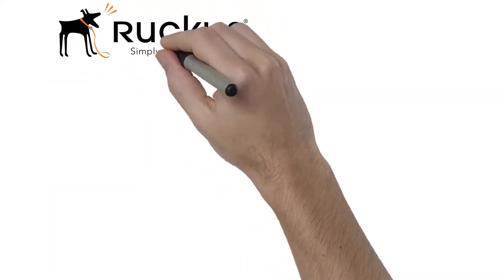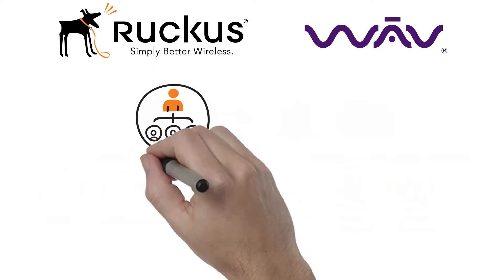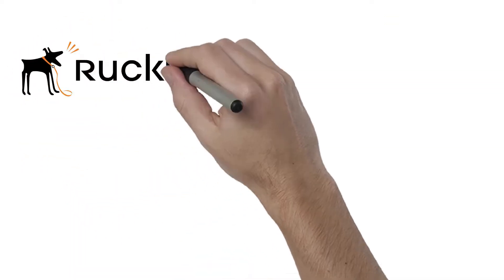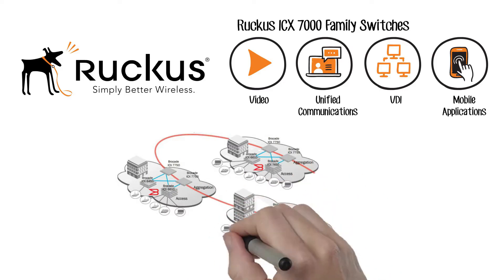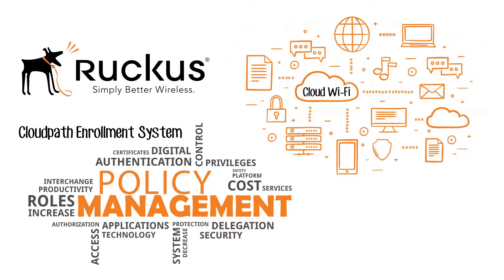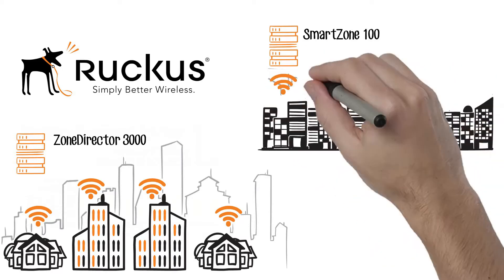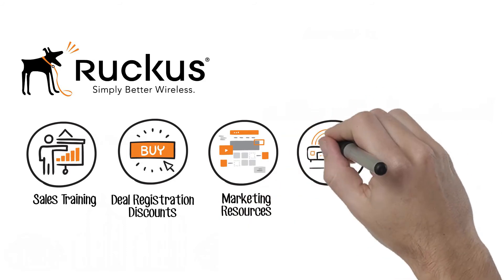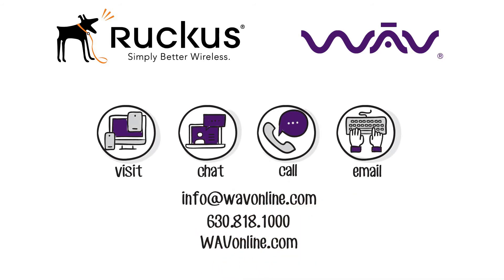Ruckus | Brocade Explainer Video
WAV, Inc. is a full-service distributor of LTE, wireless broadband, networking & Wi-Fi equipment. Ruckus Networking & WAV provide reseller partners with simply better wireless APs and network switches for Enterprise, Service Providers, Government & Small Business customers worldwide. Our smart WiFi platform delivers scalable, high-performance WiFi with simplified control & management for on-premise & cloud-based deployments. The Ruckus ICX 7000 family of switches provides flexibility, scalability,  and simplified management. Wired and wireless networking presents a massive market opportunity for resellers. Learn more about this solid brand and how WAV can support you today.